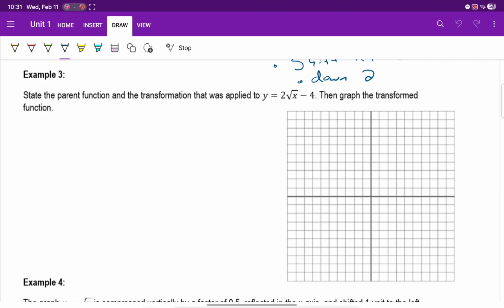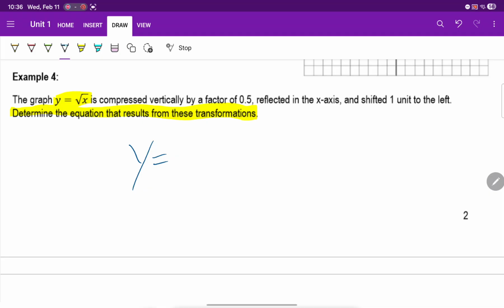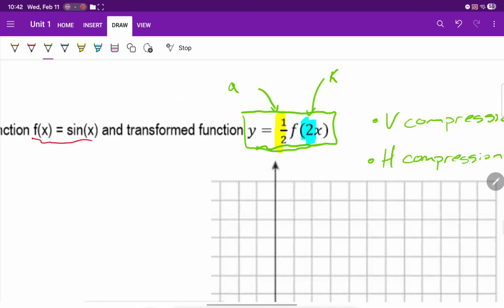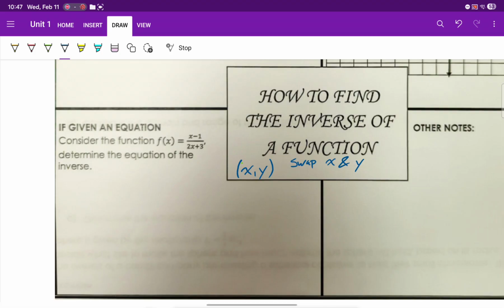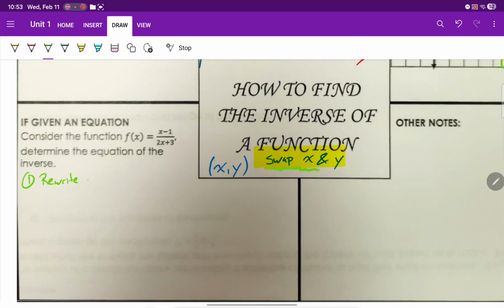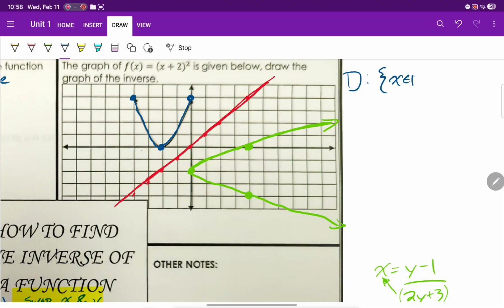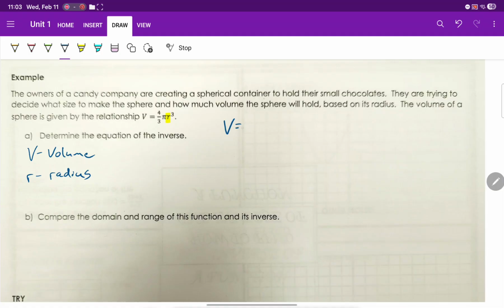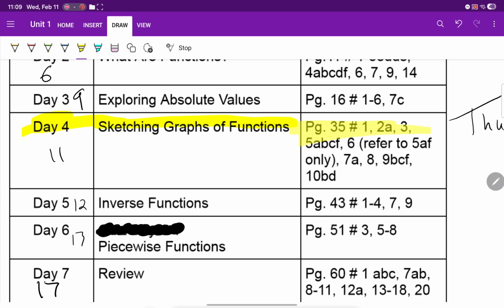MHF4U - Transformations and Inverse Functions